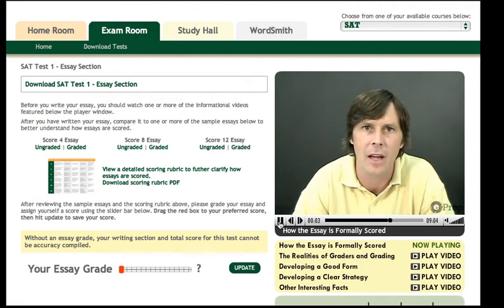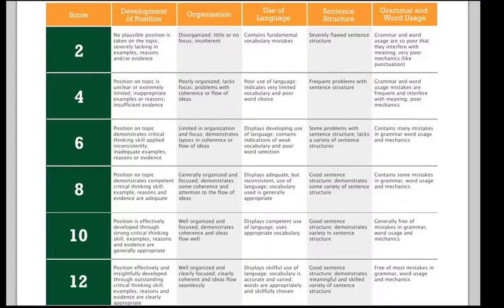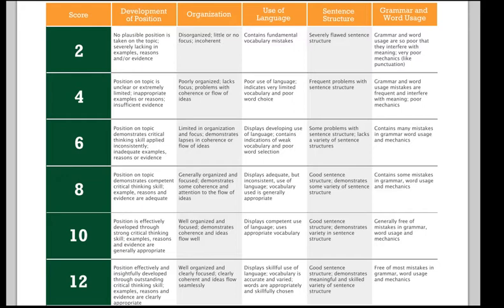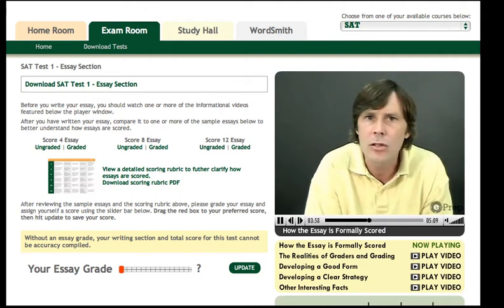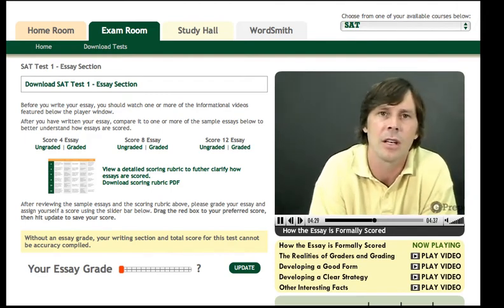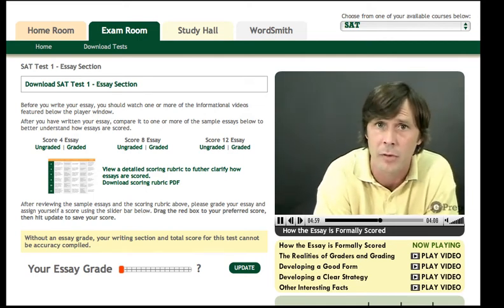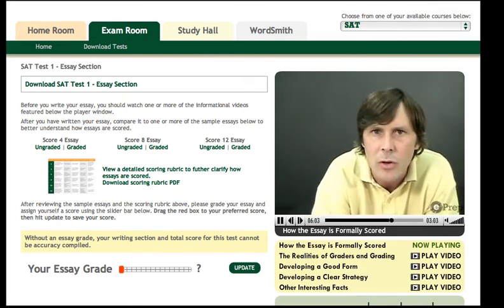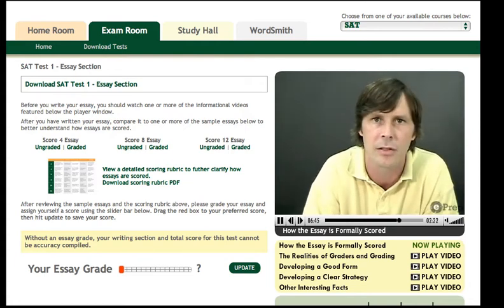ePrep Writing Section.mp4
How to write the SAT writing test